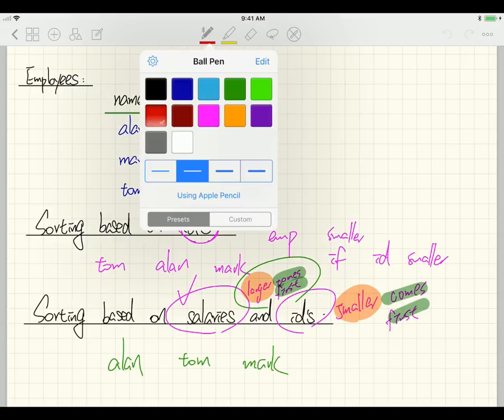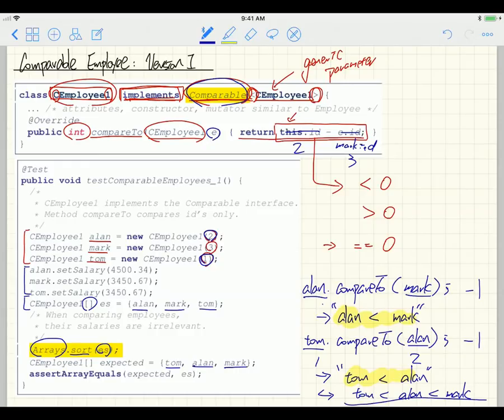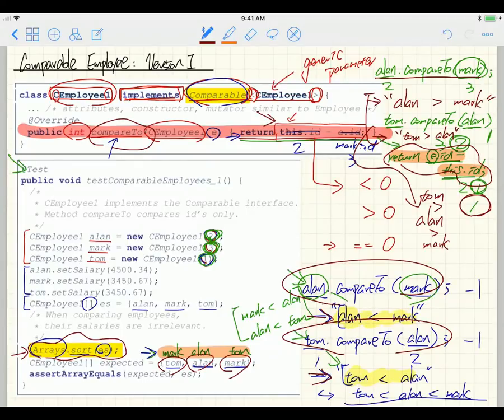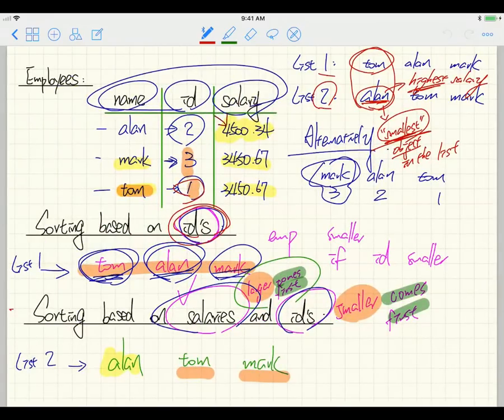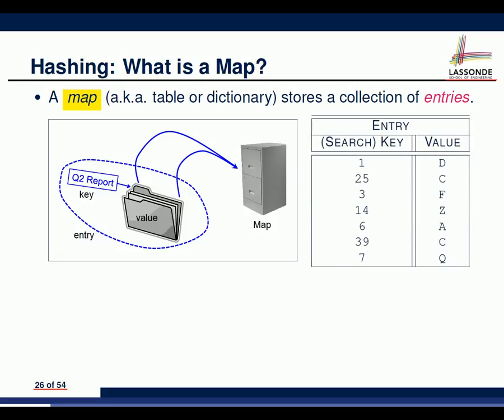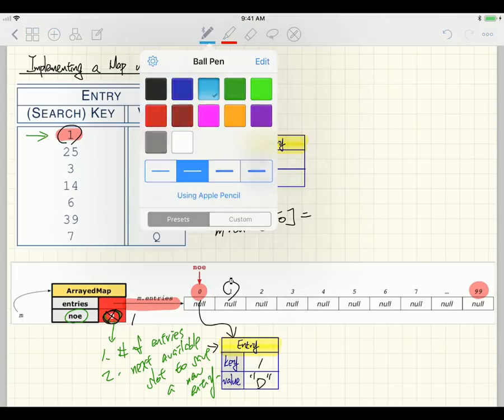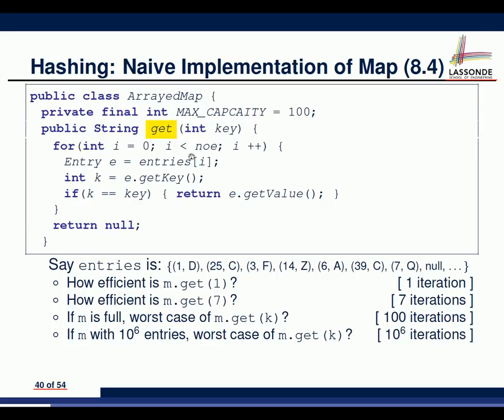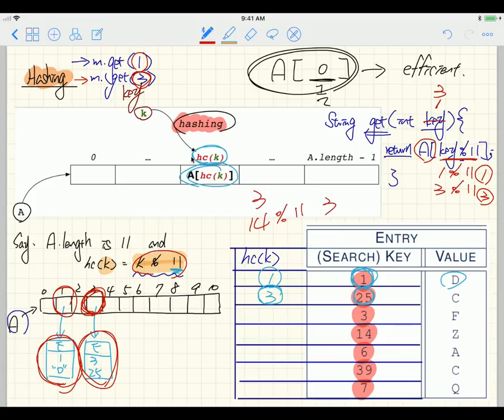EECS2030 2018 10 01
- Comparable and compareTo implementation
- Map
- One-Array implementation of Map
- Hashing